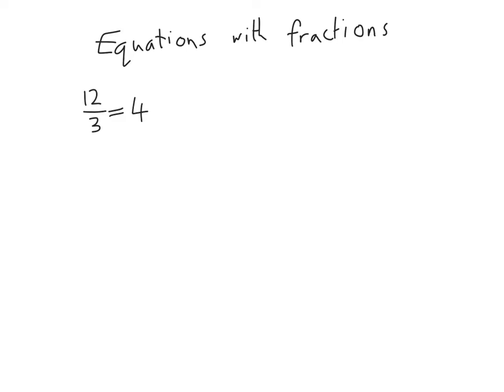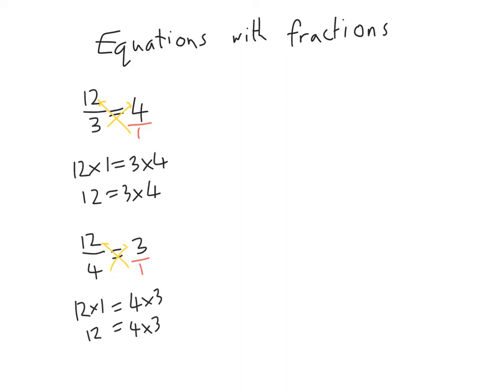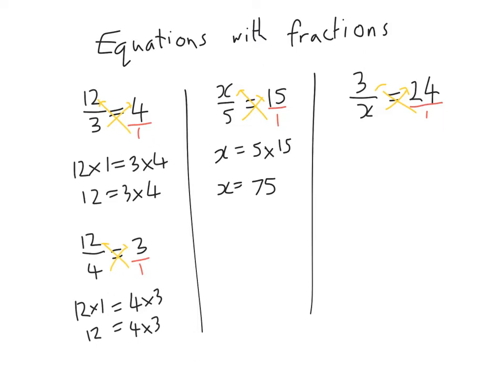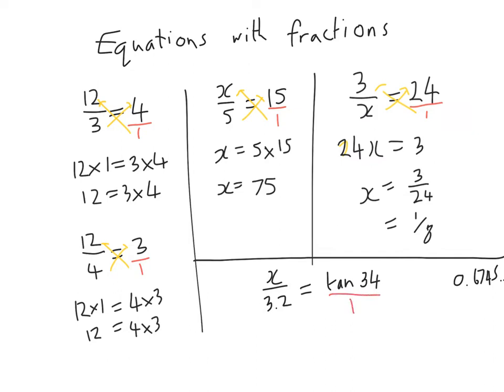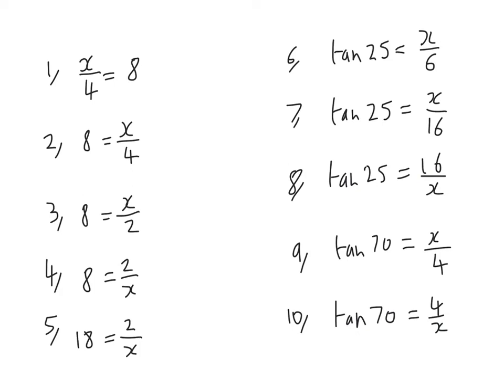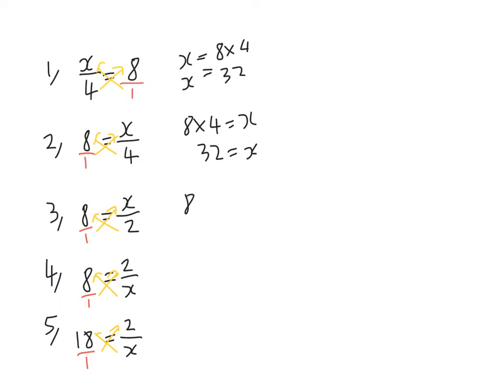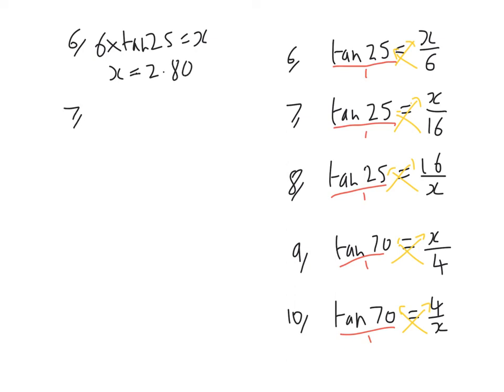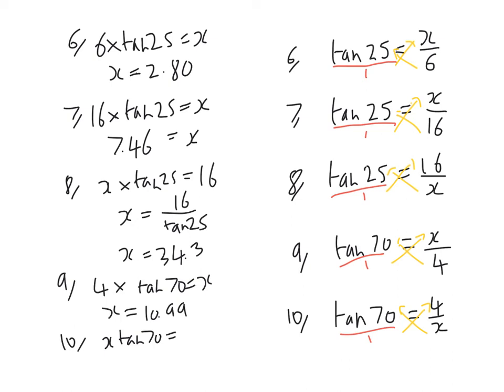equations with fractions